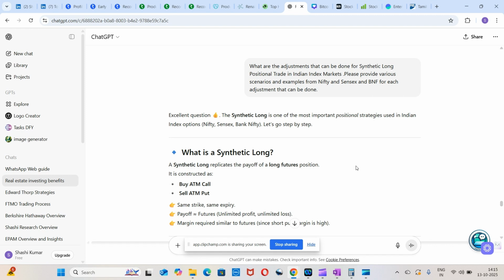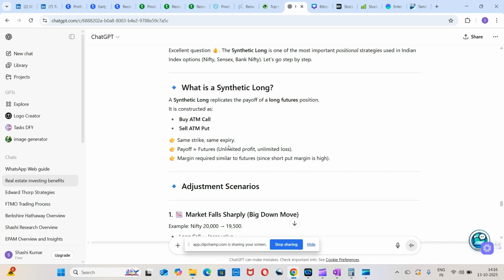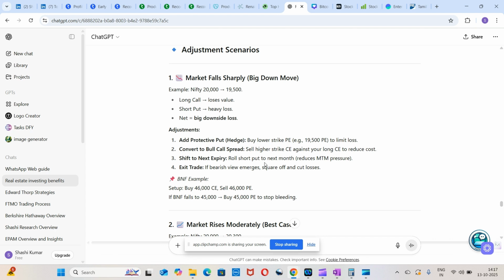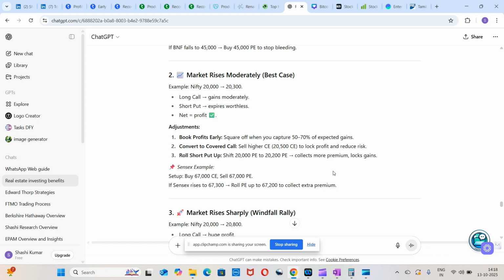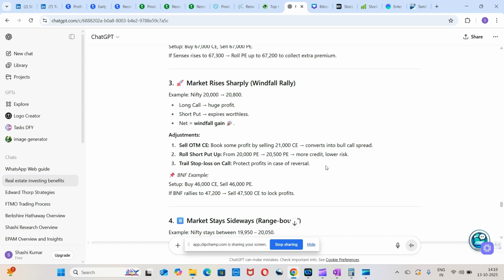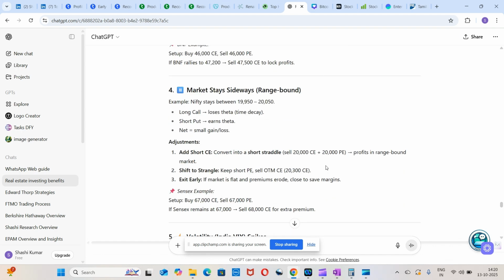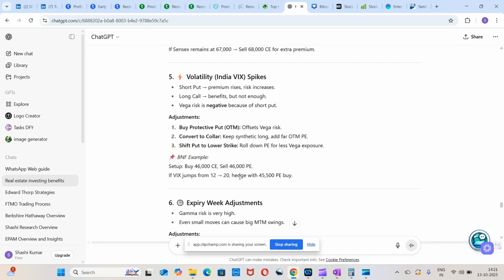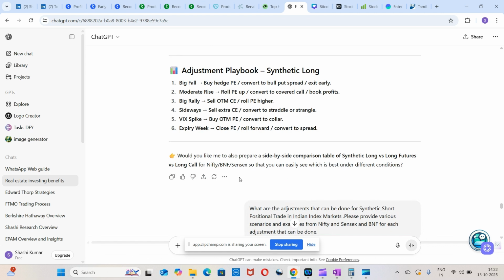Positional Synthetic Long Strategy Adjustments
5.Free Registration for Financial Markets and AI Webinar
1. Artificial Intelligence for Investing Free Webinar